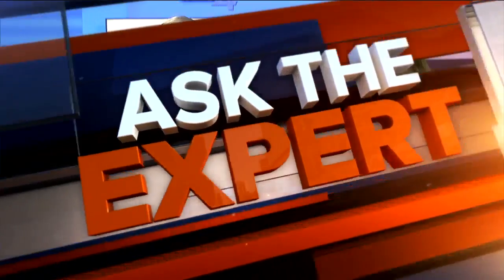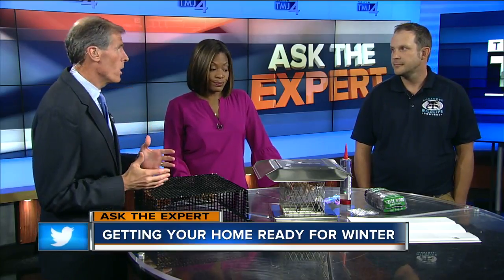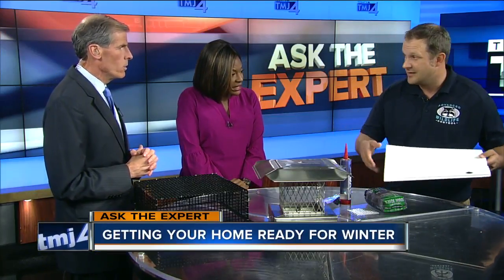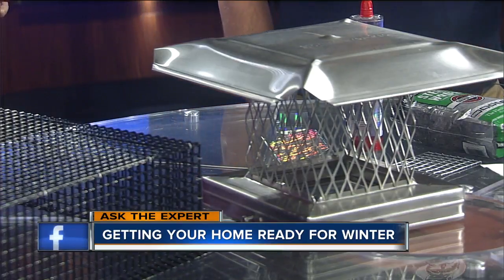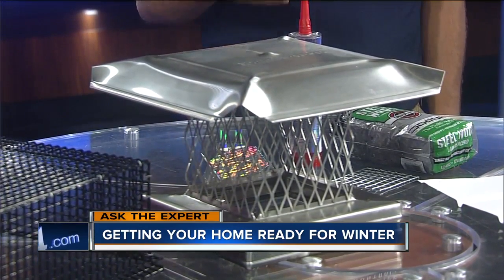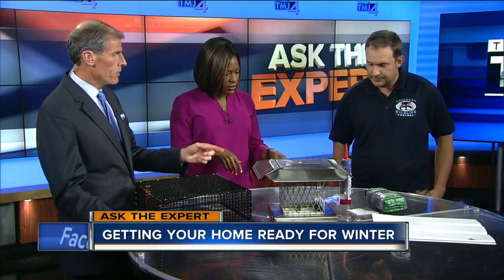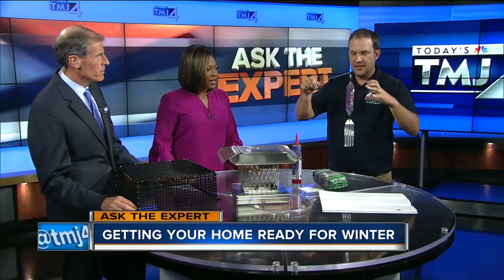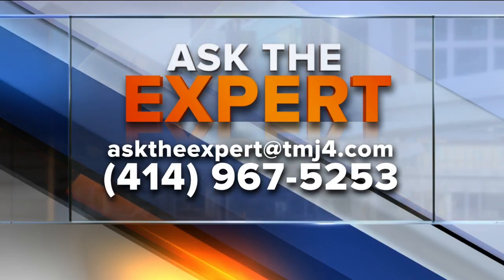Ask the Expert: Getting your home ready for winter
PJ Winkelmann, Co-Owner of Advanced Wildlife Control shares some tips on keeping animals out of your home during the winter.